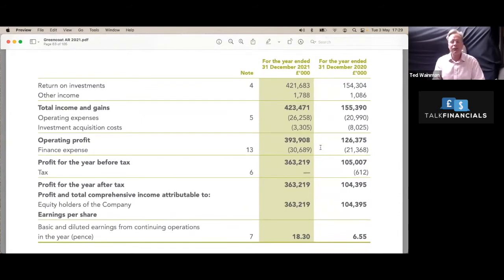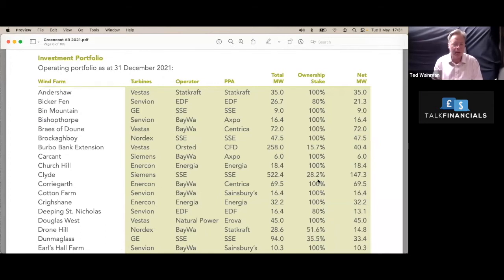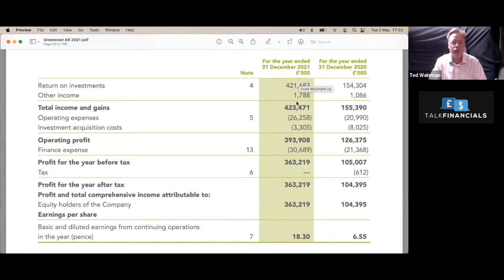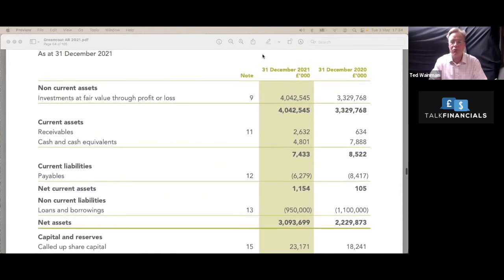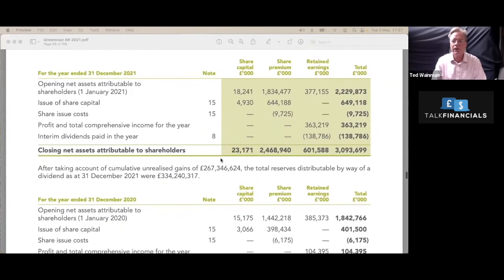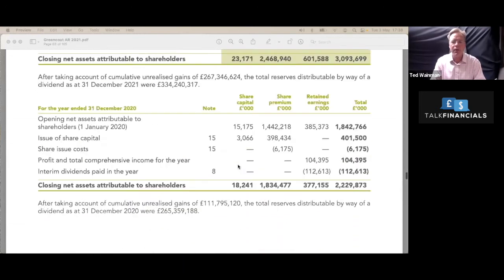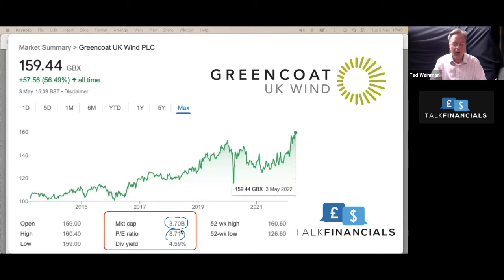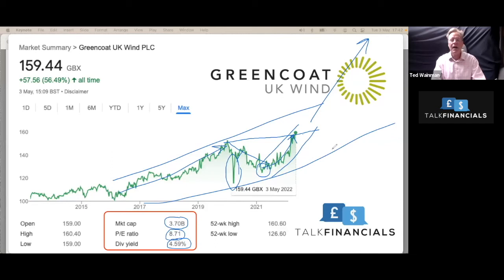Greencoat UK 2021 - Financial Analysis: is this a good way to gain exposure to windfarm investment?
This London-listed investment trust holds operating UK wind farms. It targets returns to investors of 8% to 9% per annum, including a 6p annual dividend rising in line with inflation. It invests in both onshore and offshore wind farms with each project being at least 10MW capacity. The initial portfolio has six such projects, with a combined value over £200 million, total capacity of 126.5MW and bought from the UK utilities SSE and RWE. Significantly, the UK Government will invest £50 million in this company.

In this video I investigate their financial performance with Moeed Amin of Proverbial Door

You can learn how to Read and Analyse Financial Statements with my online workshop now available on Udemy